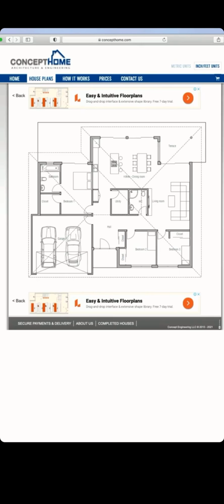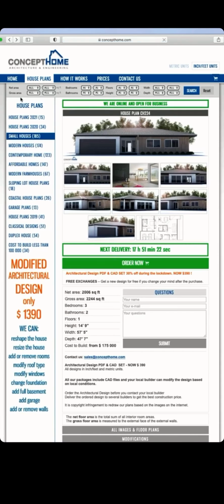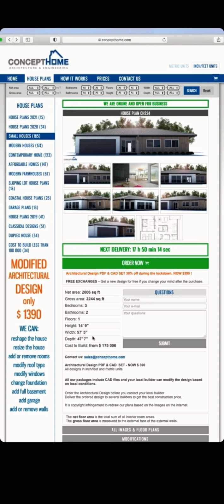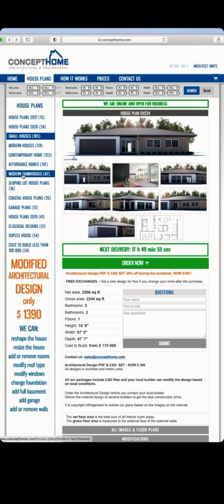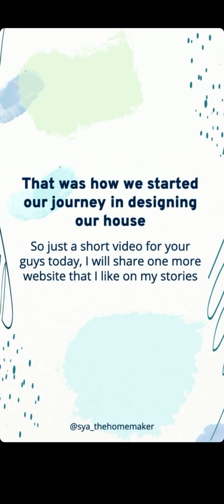Finding the Right Floorplan for You Online - Cara Kami Cari Inspirasi Untuk Pelan Rumah Kami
How we found our inspiration floor plan for our home, online.

Di mana kami jumpa pelan rumah inspirasi untuk mula design rumah kami.

Untuk link ke pelan rumah yang menjadi inspirasi kami, boleh click link di bawah:

**Apologies for the low resolution video, I had lost the original file and had to screenshot the video on my Instagram.